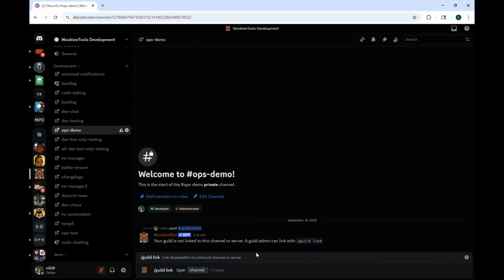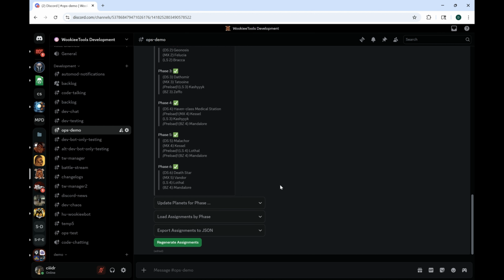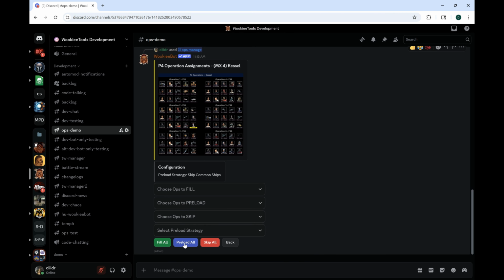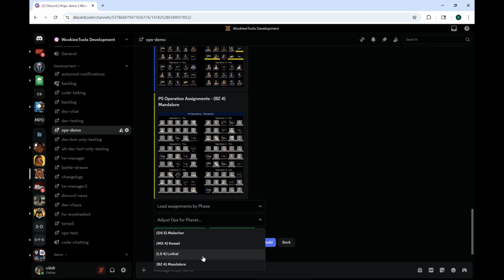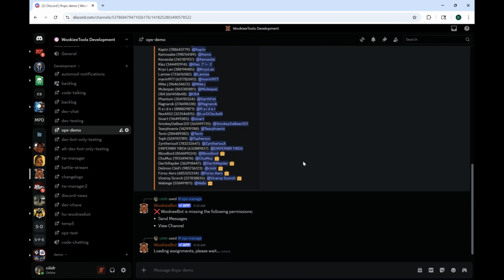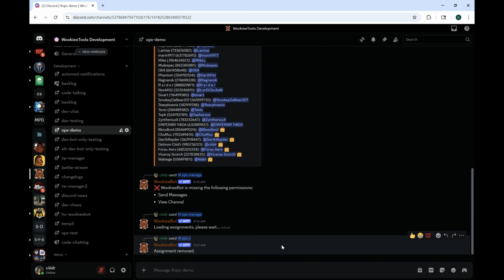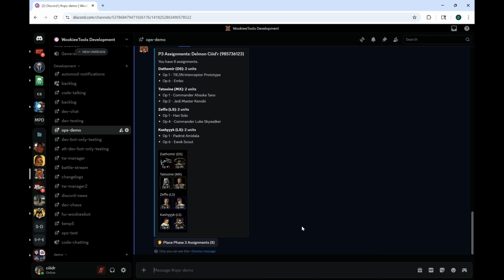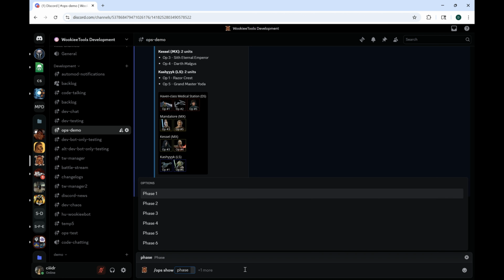WookieeBot Demo: /ops manage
Tutorial on how to get started with the WookieeBot operations manager. For more details or assistance, please visit us on Discord

Timestamps:
0:00 Intro
0:18 Link Guild to Discord
0:33 Fix Permissions Issues
0:58 Set the Plan
1:47 Generate Assignments
2:30 Review Assignments
2:54 Set Preload Strategy
6:03 View Assignments by Player
6:22 Send Assignments to the Guild
6:40 Correct Assignments that aren't quite right
8:33 Previewing Assignments
8:43 Placing Assignments in Game (Example 1)
9:32 Saving and Loading Plans
9:50 Placing Assignments in Game (Example 2)
10:20 Outro